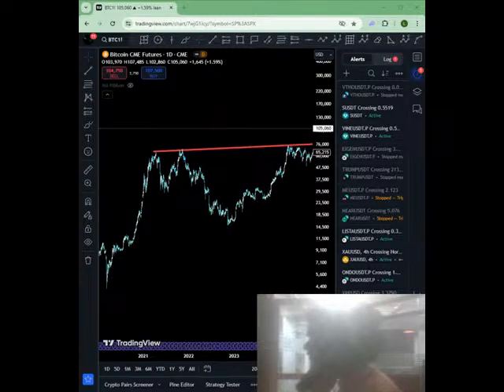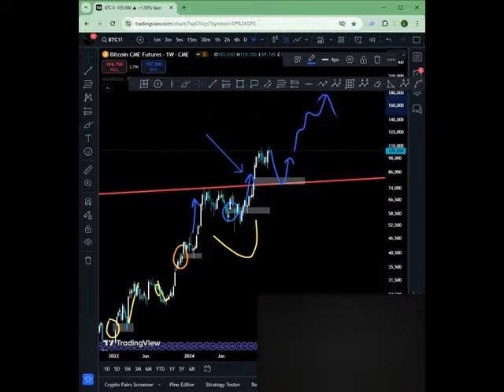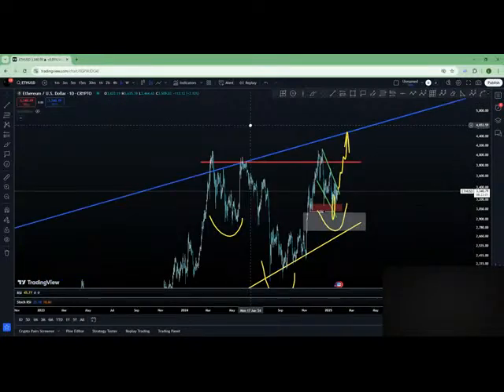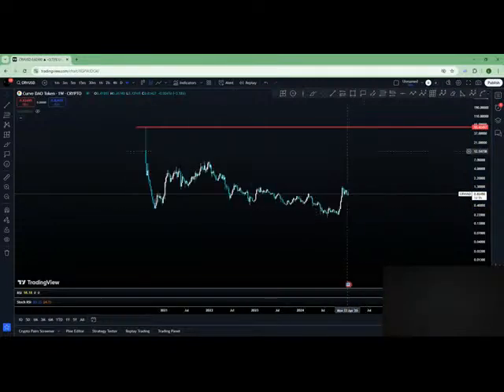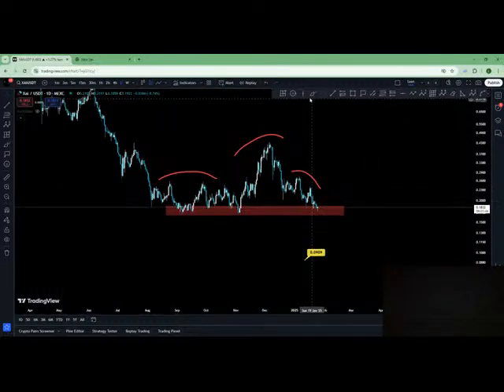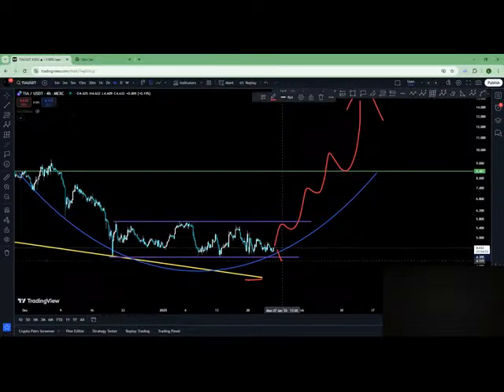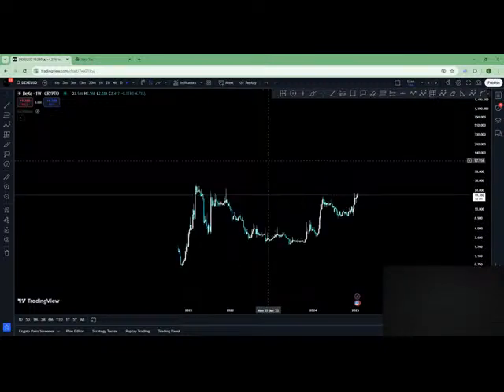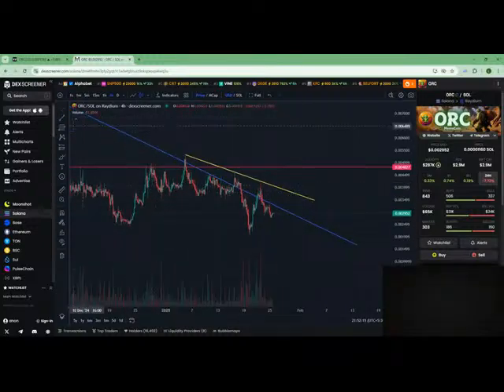CRYPTO MARKET UPDATE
Welcome.  I live in a village in Sri Lanka, far away from city life.  I dedicate a lot of time to my hobby of serving delicious food to my family.  I like Sri Lankan food and cuisine in our neighboring countries.  You can also see my own new foods.

 The original taste of the food we eat and the combination of new technology and I always try to follow the traditional methods in cooking.  I invite you to look at those foods and try them out.  thank you.